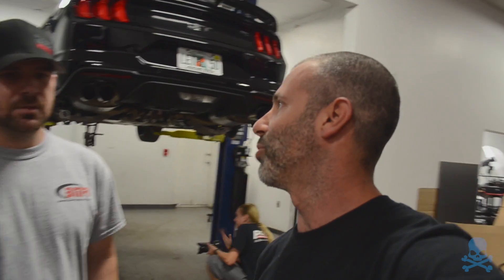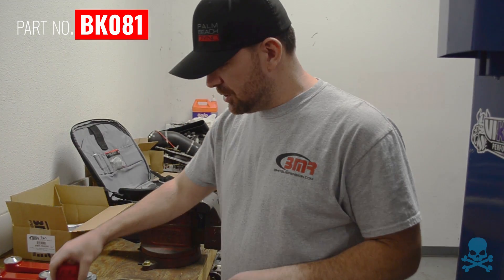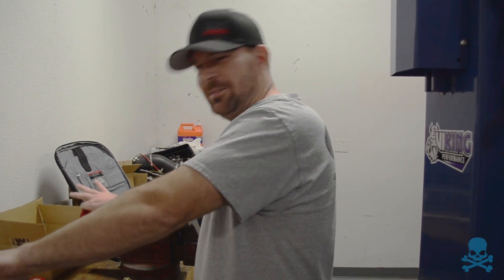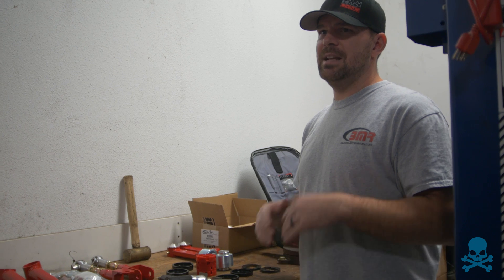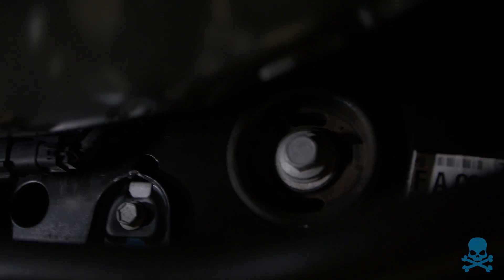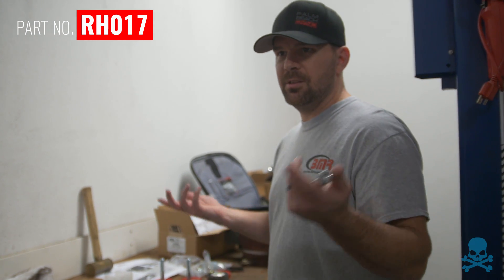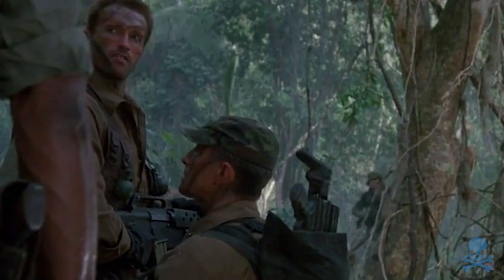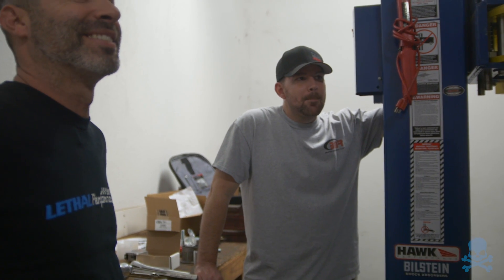SUSPENSION TECH: S550 Mustang Rear Suspension Components from BMR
Almost daily here at Lethal Performance we are asked what the best & most important components are to upgrade in the rear suspension for the 2015+ S550 Mustangs. What good is horsepower if you can't put it to the ground?

Jared took a trip over to BMR Suspension in Seffner, FL with our 2018 Mustang GT (aka Project Goldmember) to get the “Kelly Aiken” treatment. While there, we were able to pick Kelly's brain on the IRS and it's components. He has a surplus on knowledge on these cars from not only his own car (even planting GoPros underneath to monitor the suspension's activity) but also from the vast amount of fast cars using BMR Suspension, including 2 of the fastest IRS cars in the country.

Based on his experience, we asked him to pick out what he felt were the most beneficial components for these cars, the “Bread & Butter” as he calls it. They are:

CB005 – Cradle Bushing Lockout Kit
BK081 – Spherical Lower Control Arm Bearing
BK051 – Differential Bushing Lockout Kit
LP-550179 – Extreme Differential Bushing Hardware Upgrade Kit
TR005 – Double Adjustable Rear Toe Rods
TCA048 – Vertical Links

Check out the video to listen to Kelly drop some S550 suspension knowledge bombs then head on over to pick up your new suspension pieces!

877-2-LETHAL